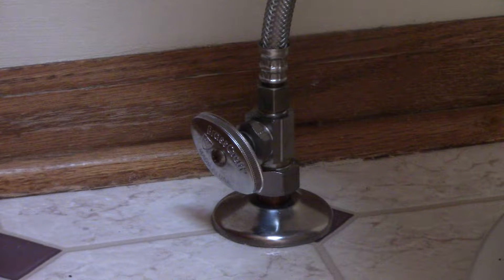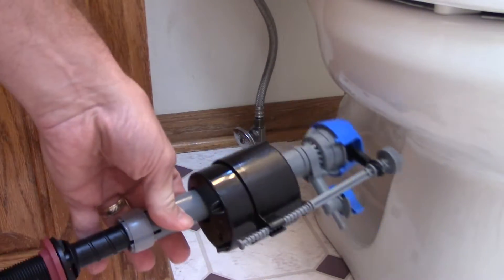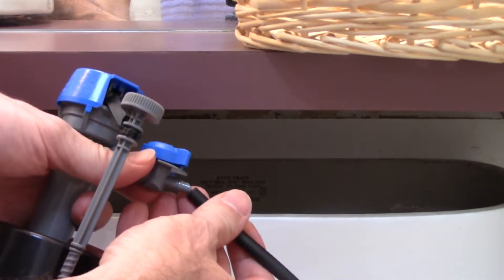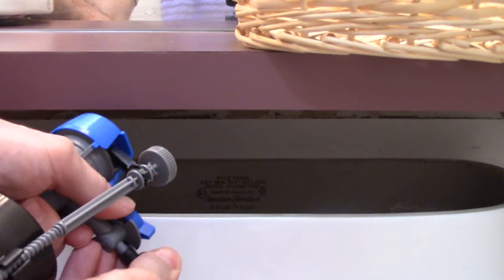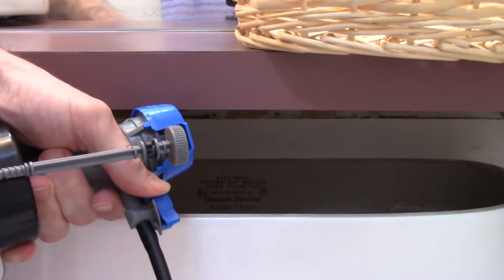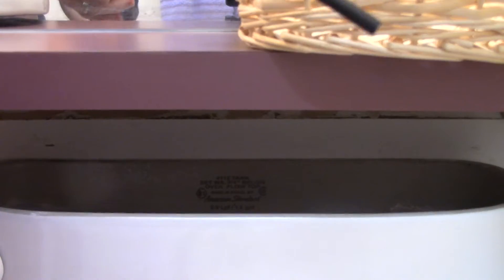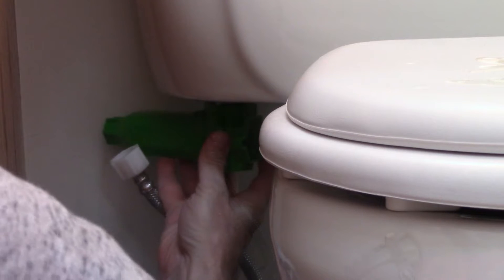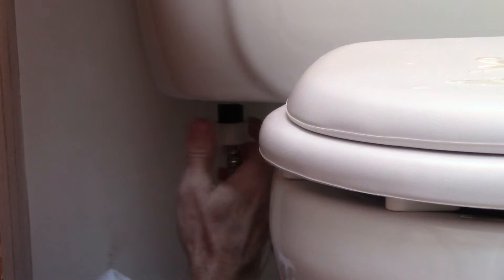Replace Float Assembly In Toilet Tank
How to replace the float in a toilet tank.